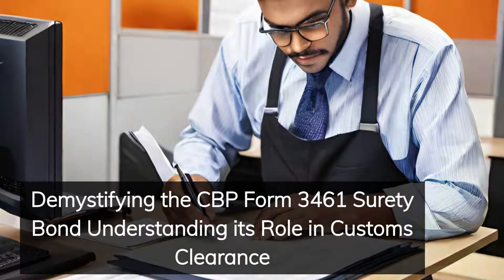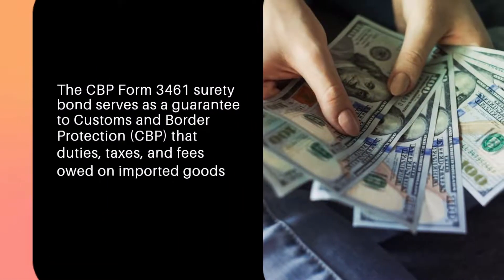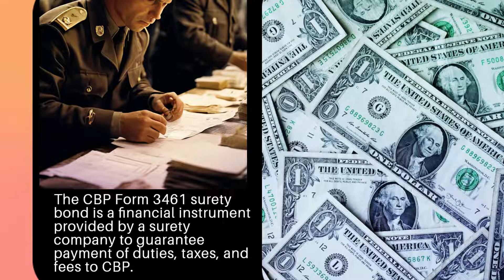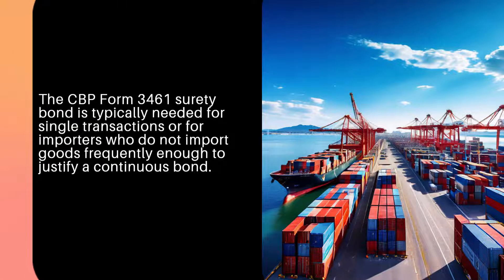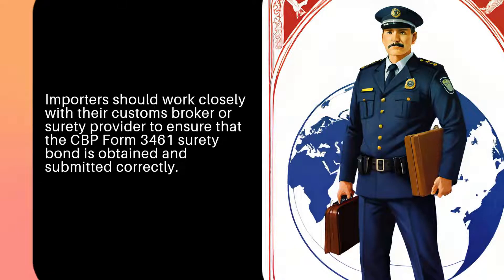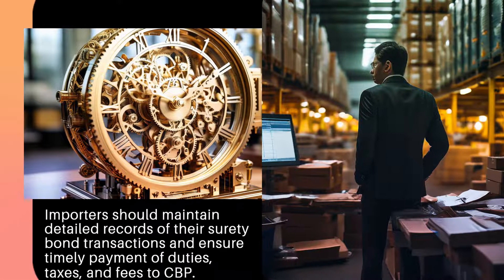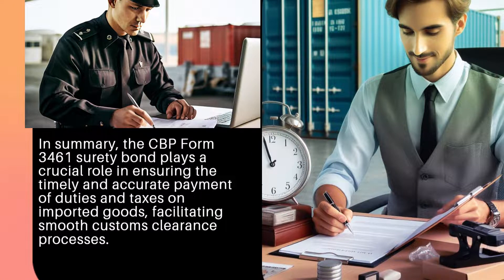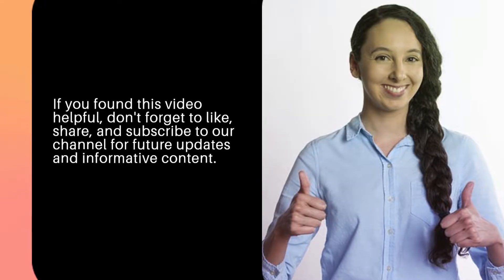Demystifying the CBP Form 3461 Surety Bond: Understanding its Role in Customs Clearance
This video explores the CBP Form 3461 surety bond, an essential component in customs clearance processes, shedding light on its significance and when it's required. We delve into the purpose of the CBP Form 3461 bond, its role in guaranteeing payment of duties and taxes, and the situations necessitating its submission. By understanding the intricacies of this surety bond, importers can navigate customs procedures more effectively and ensure compliance with regulatory requirements.